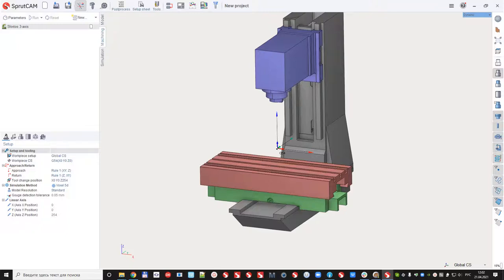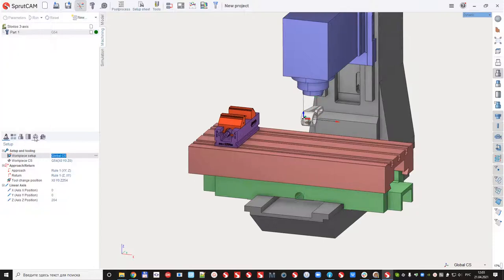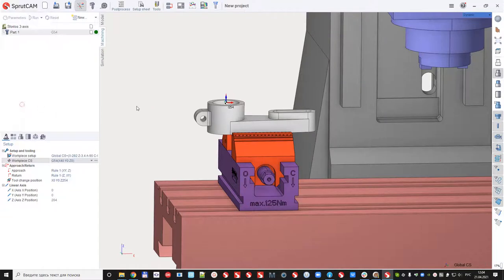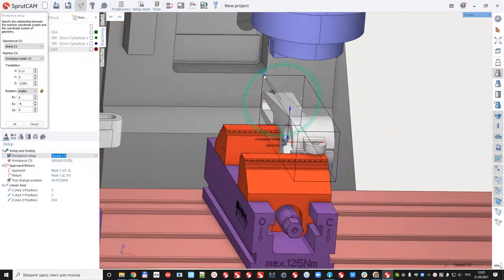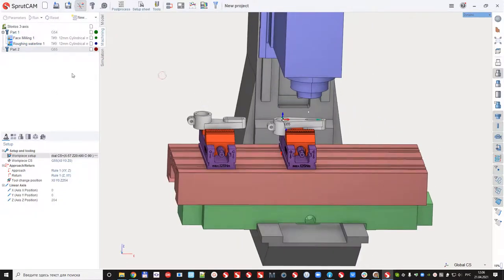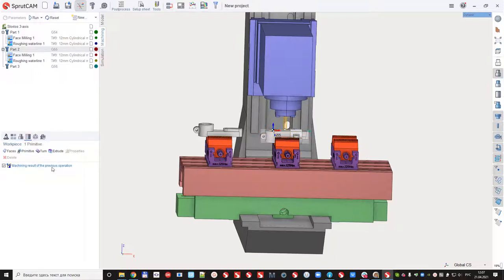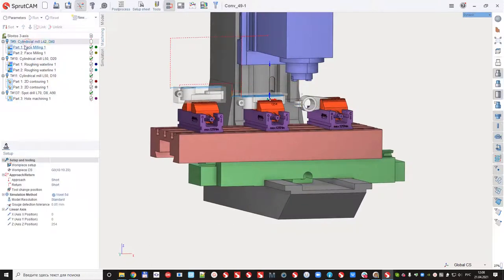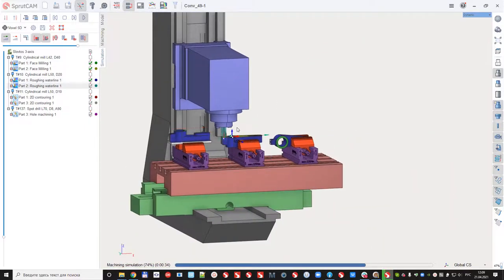Conveyor style project